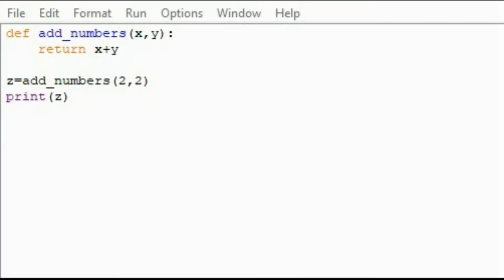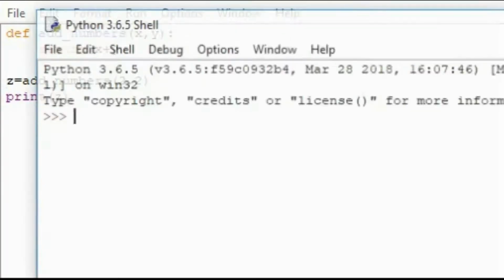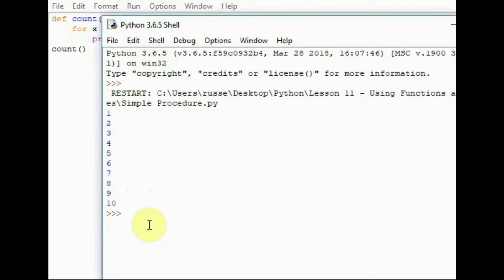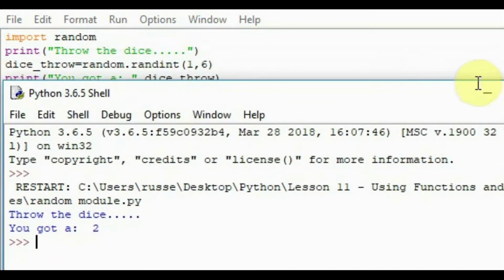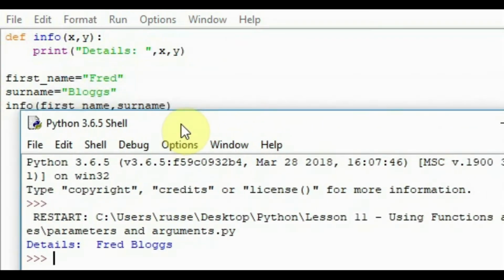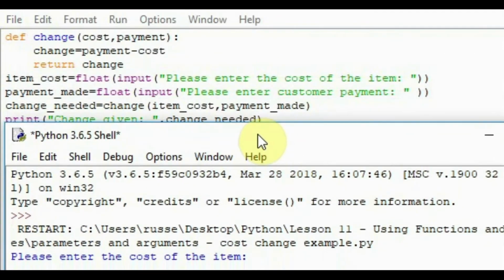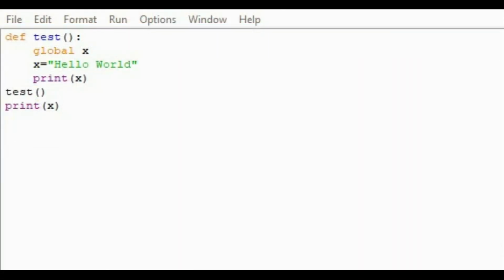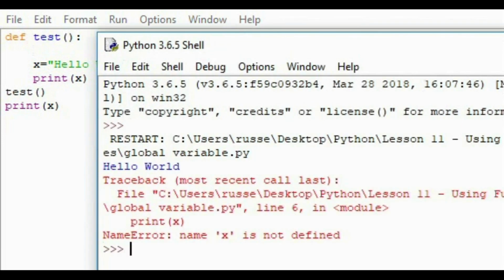Python Tutorial for Absolute Beginners #11 - Using Functions and Procedures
In this lesson you will learn how you can create functions and procedures. This is an essential skill if you want to create more complex problems.
This is the eleventh lesson in a series teaching Python Programming. It really starts at the very beginning. It's designed to be used by children and adults with no experience of programming.

Tips:
1. Here is the playlist of this series
2. If you want to learn faster than I talk, I’d recommend 1.25x or 1.5x speed :)
3. Check the outline in the comment section below if you want to skip around.
4. Download the sample files here to follow along
5. Have fun! If anything is unclear, please let me know in a comment.

Outline (check the comment section for a clickable version):

There are 11 video tutorials including:
1. An introduction to programming with Python
2. The use of Variables
3. The use of Data Types
4. The use of Text Manipulation
5. The use of Relational and Boolean Operators
6. The use of Sequence and Selection
7. The use of Iteration
8. The use of Lists (Arrays)
9. The use of 2D Lists (Arrays)
10. File Handling Operations
11. The use of Functions and Procedures